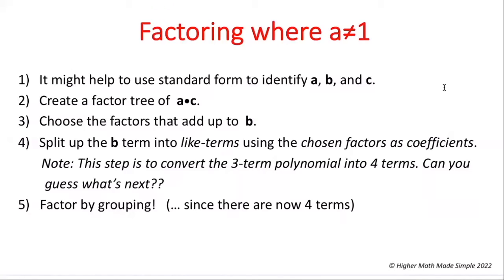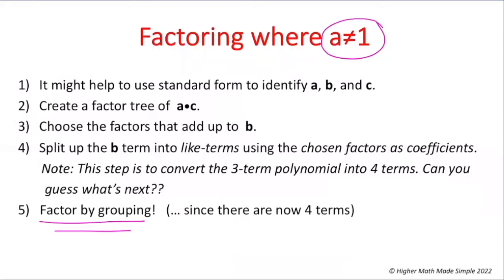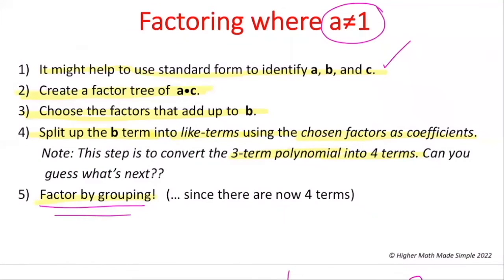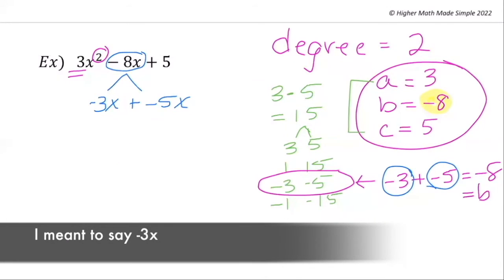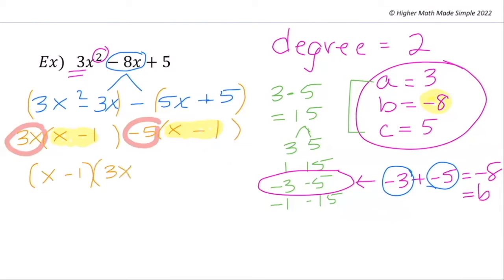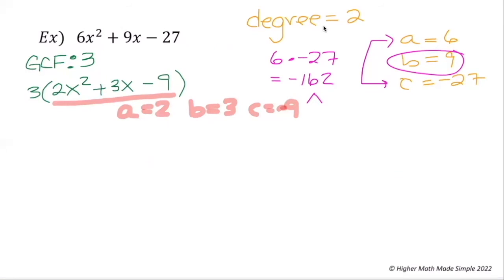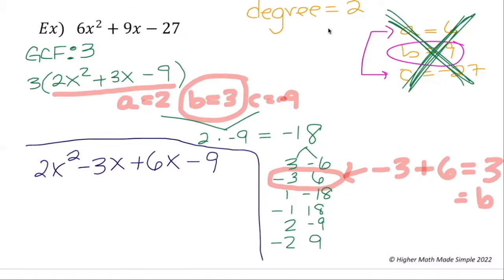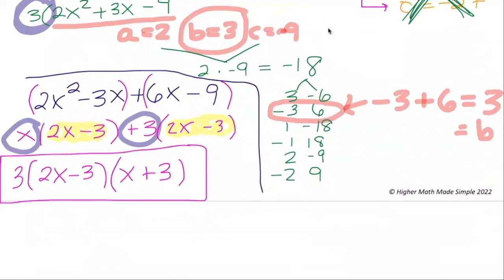Factoring Quadratics | When a NOT 1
In this video, you will learn about how to factor a quadratic trinomial (or a polynomial in second degree with 3 terms) using the AC method… specifically, this is the case where the leading coefficient (a) does NOT equal 1. This is also known as the AC method since the first step is to multiply a and c together, which are the leading coefficient and the constant. This purpose of this method is to convert the trinomial into 4 terms so that you can finally factor by grouping. If you forgot how to use the factor by grouping method, see below for the link to my video lesson on that subject. Also, see below if you're interested for factoring when a DOES equal 1.

The steps for factoring a trinomial where a is NOT 1 is as follows:
1) Identify a, b, and c. Remember, standard form of a quadratic is ax^2+bx+c.
2) Create a factor tree of a times c.
3) Choose the factors that add up to b.
4) Split up the b-term into like-terms using the chosen factors as coefficients. Note: This step is to convert the 3-term polynomial into 4 terms.
5) Now that the polynomial is in 4 terms, when can finally use the Factor by Grouping method.